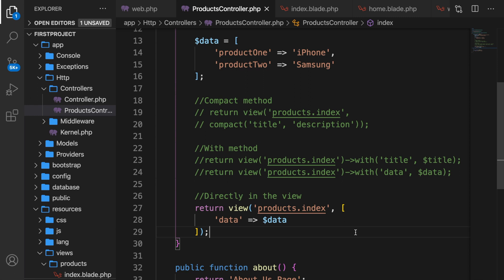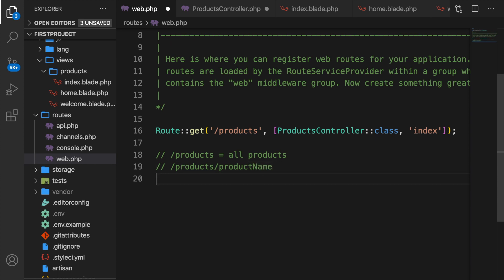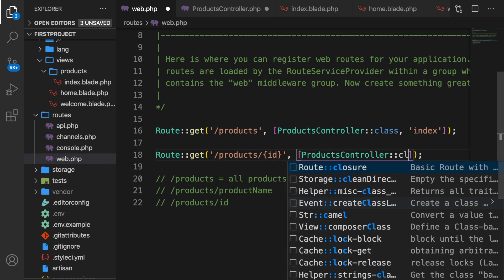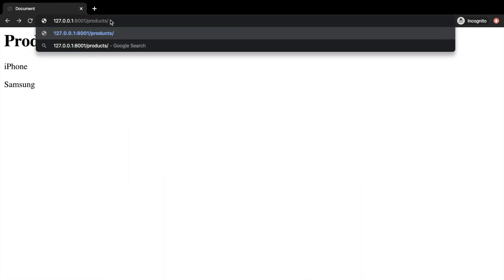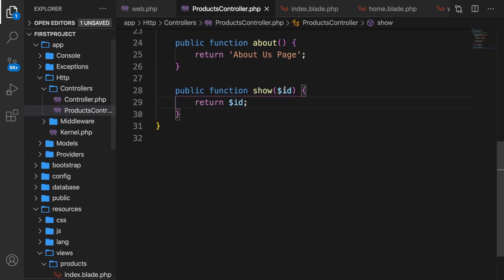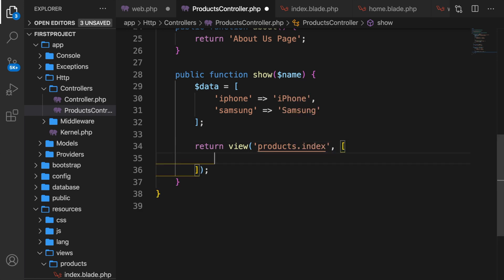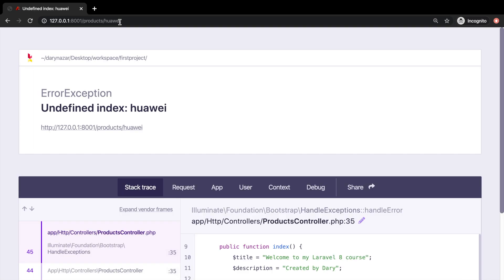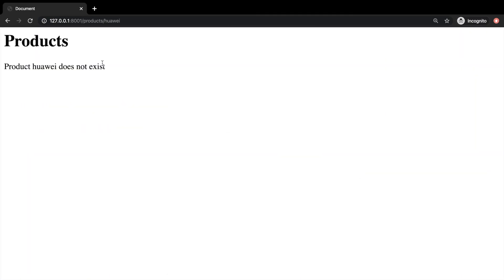Route Parameters In Laravel | Learn Laravel From Scratch | Laravel For Beginners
This video will show you how you could setup route parameters in Laravel – Learn one of the most popular PHP frameworks for its advanced features, templating engine, fast commands and security.